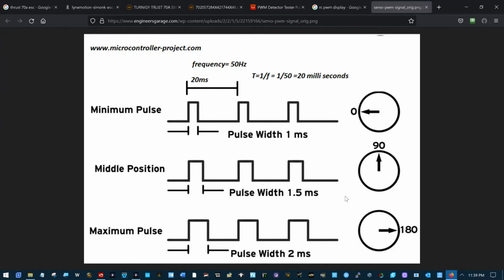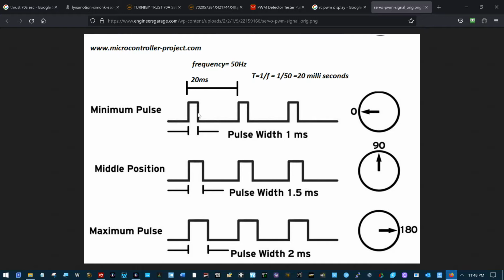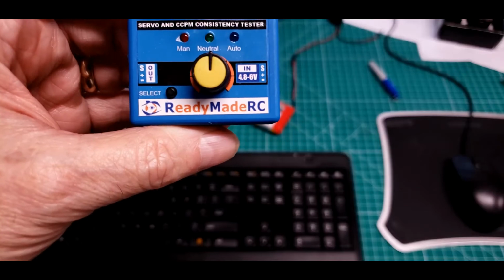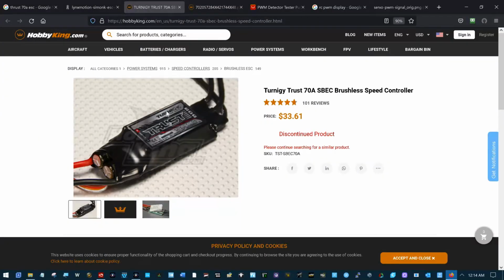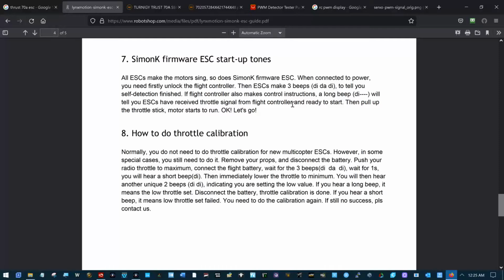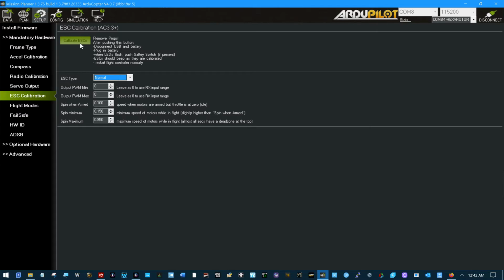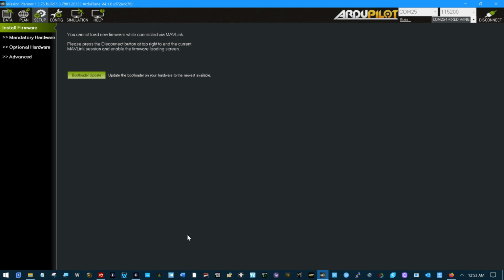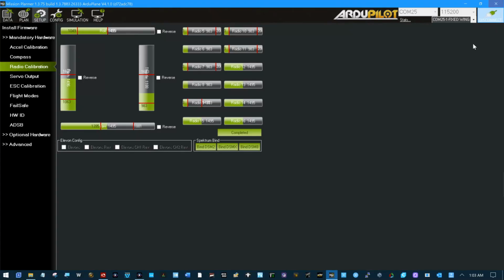ESC Calibration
Rough first draft. I feel this must be condensed.  But I felt the need to offer something for those like me who have had trouble with ESC calibration lately and reached out for help.  There doesn’t seem to be any great information anywhere.  Be kind  lol.